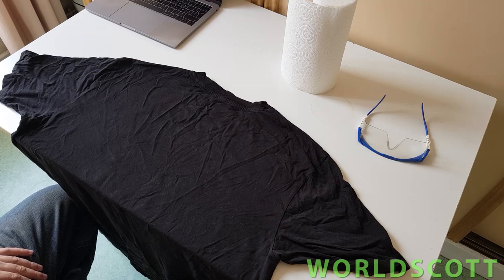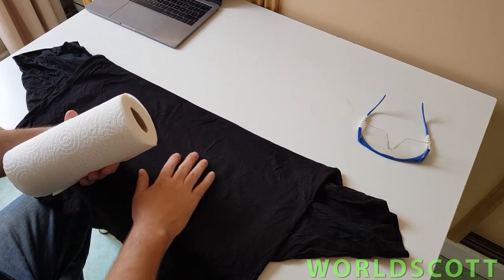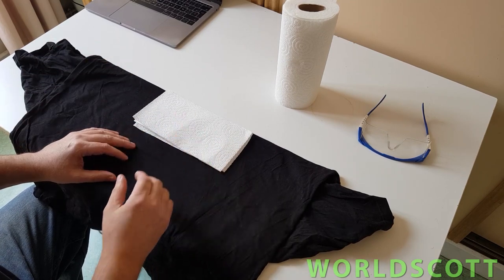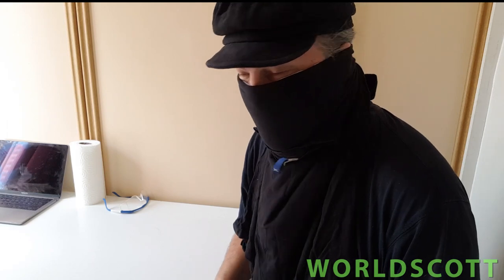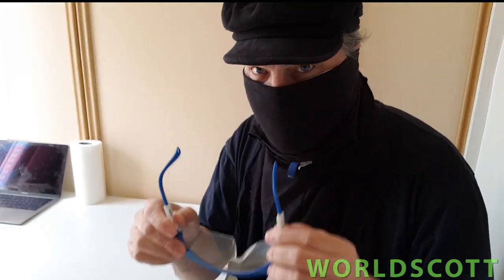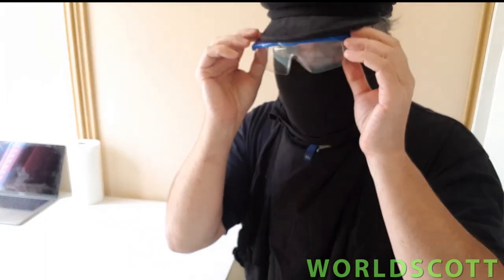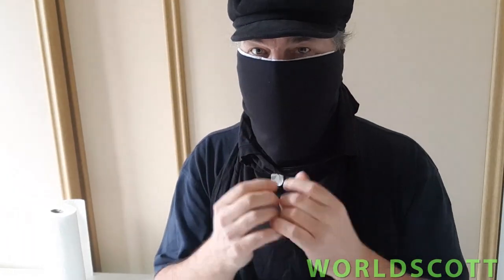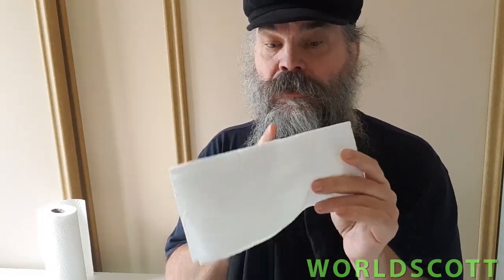How to make a face mask with a t-shirt & avoid contamination: cоrоnаvirus / cоvid—19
Simple: How to make a face mask with a t-shirt and how to avoid contamination from cоrоnаvirus / cоvid—19, DIY, no sewing necessary! This brief video provides guidance in showing the simple steps necessary to prepare a 6 layer t-shirt face mask as well as how to handle it upon return to limit the potential for contamination and thereby reduce the spread of cоrоnаvirus.

Households with members of vulnerable populations must institute house rules to block anyone coming to the door or into the house without a face mask or effective face covering. Doing this will save lives.